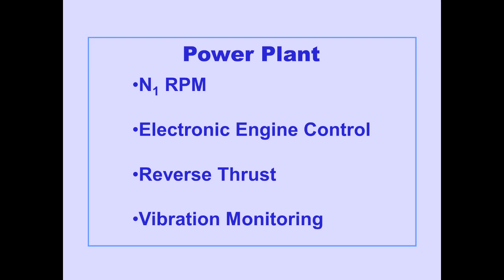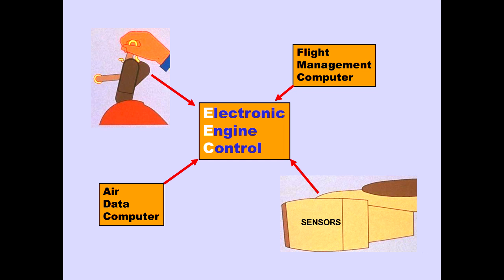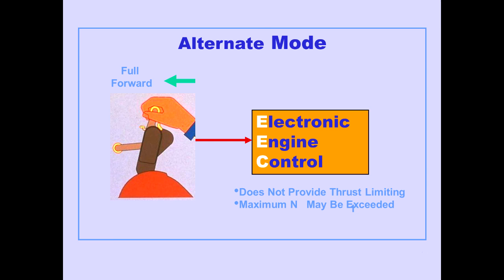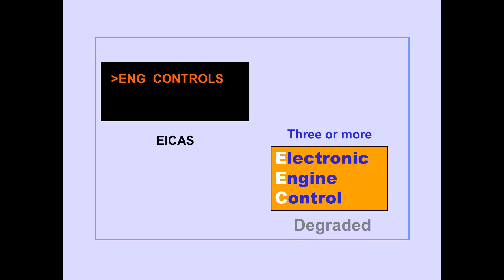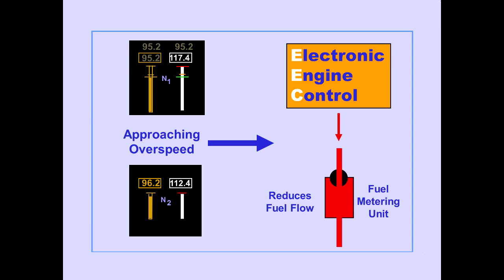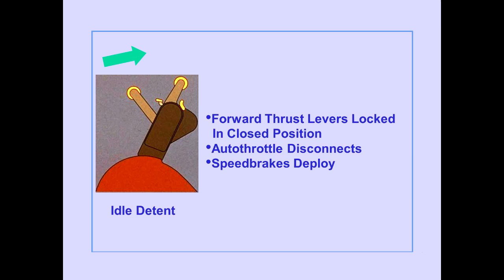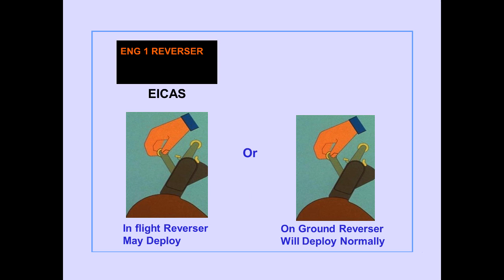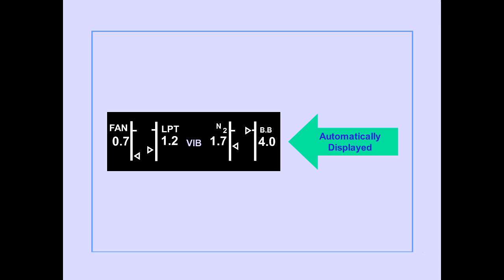#49 EEC, Reverse Thrust and Vibration Monitoring System Boeing 747 400 CBT